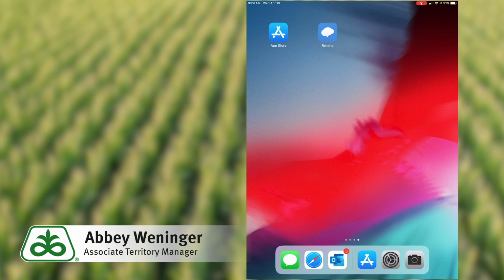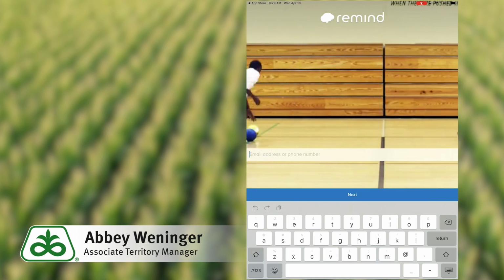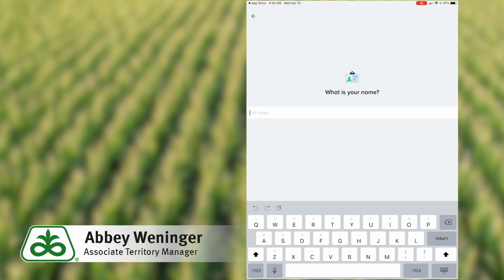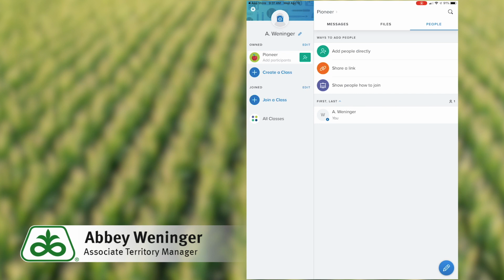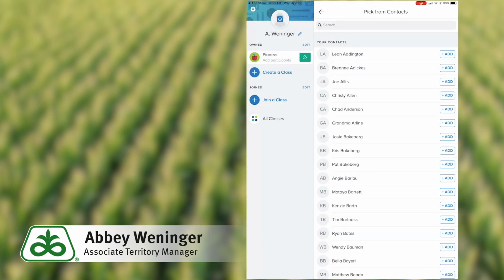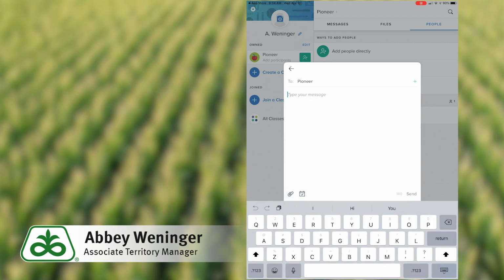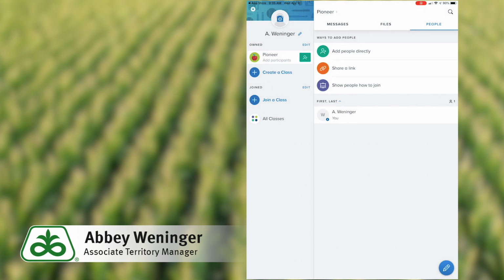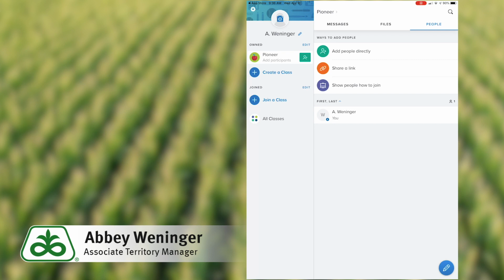Howto Use the Remind Test Messaging App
Abbey Weninger, Pioneer Associate Territory Manager, walks you through how to use the remind test messaging app to keep in touch with your growers.